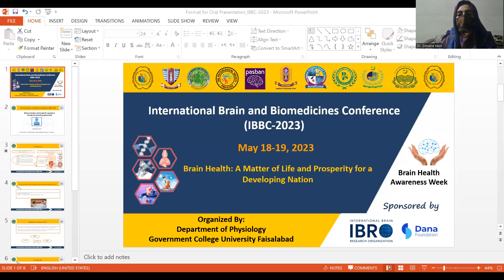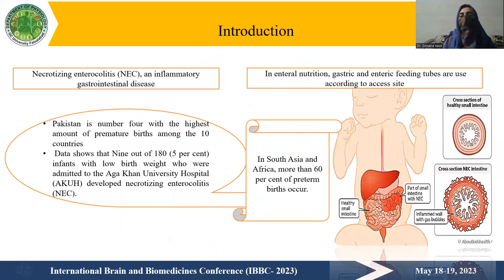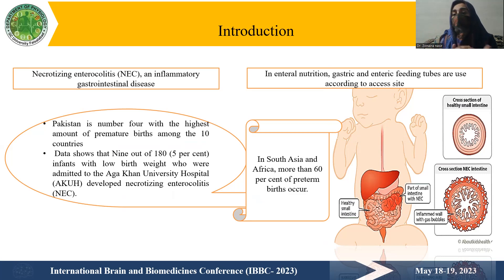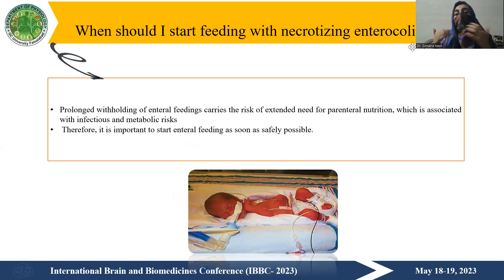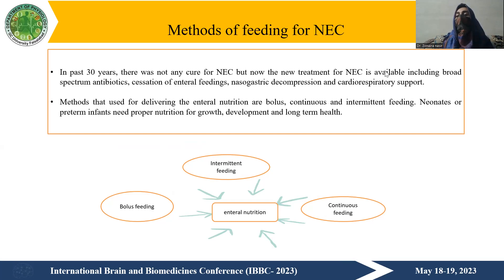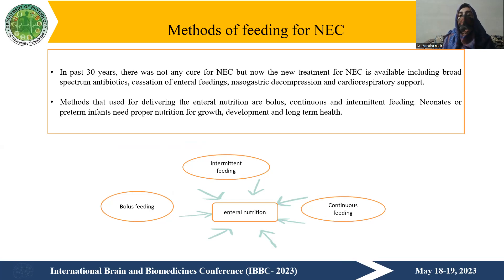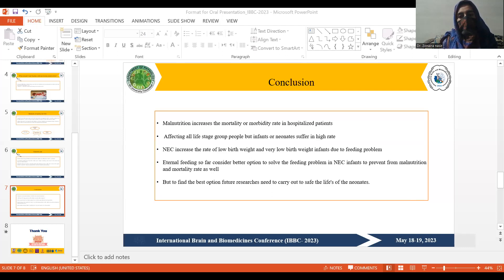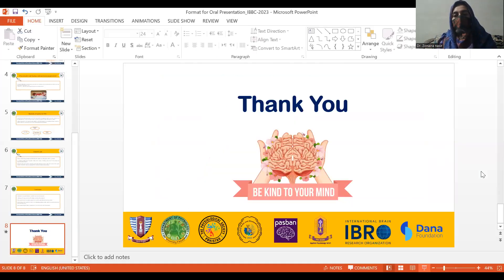O-23 Zonaira Nasir, IBBC-2023